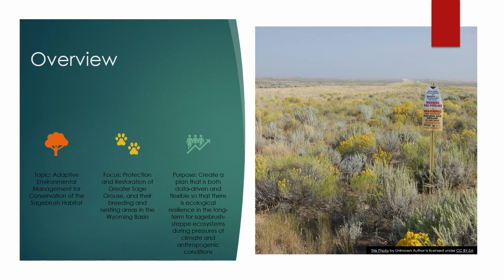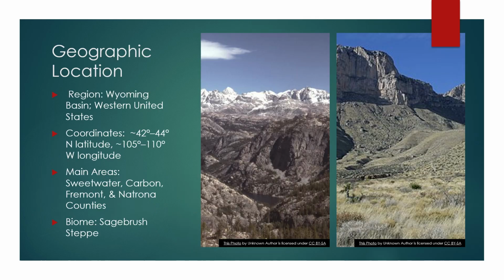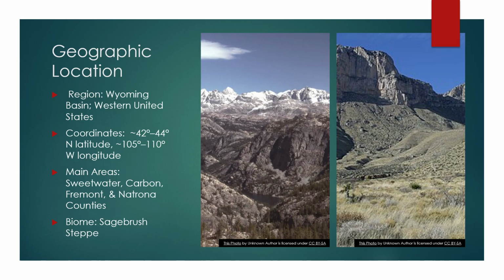Adaptive Environmental Plan for the Conservation of Greater Sage Grouse Habitat in the Wyoming Basin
This presentation serves as an overview of the environmental management plan, focusing on the conservation of the Greater Sage Grouse and their habitat within the Wyoming Basin. An outline of the natural resource, its location, history, and ecological context is outlined herein.